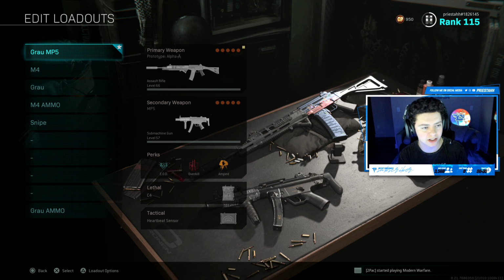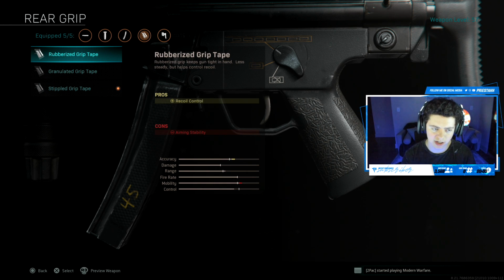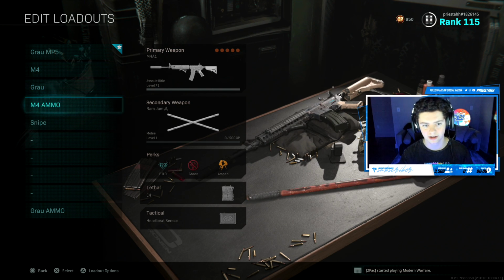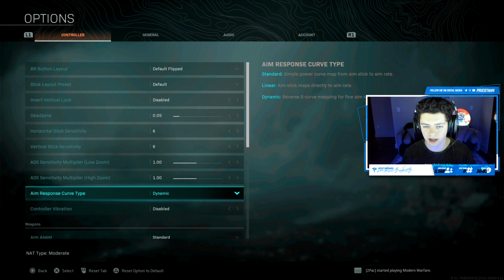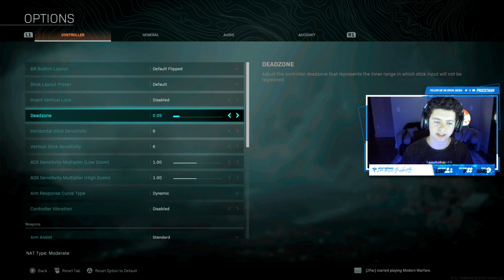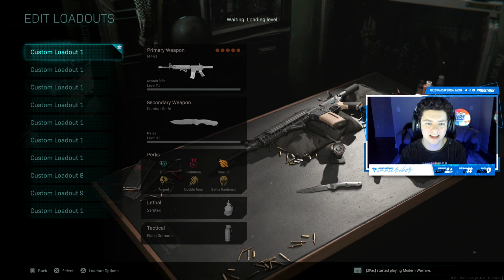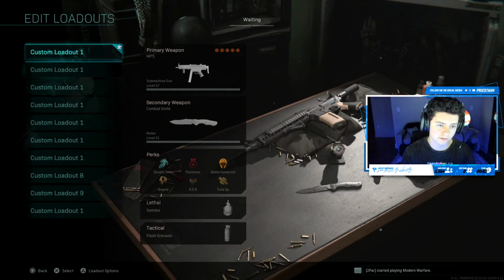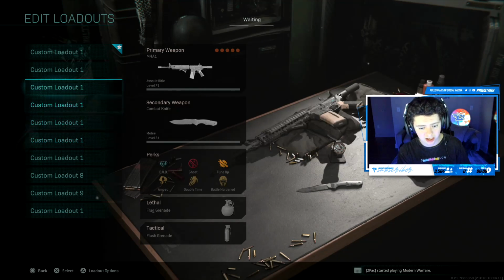The BEST Classes and Settings for Warzone and Multiplayer!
I go over my best Warzone classes, settings, and more in this tutorial video. I even go over my multiplayer settings and what I use for the Call of Duty League.